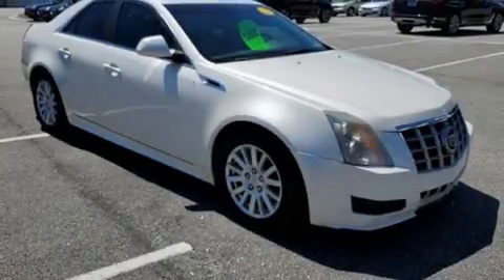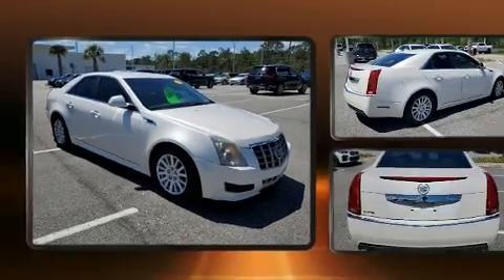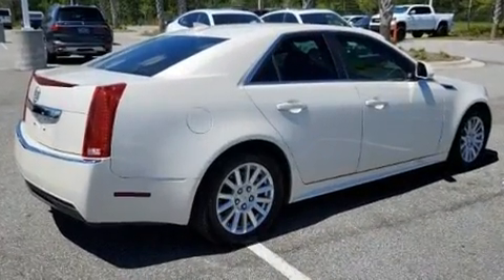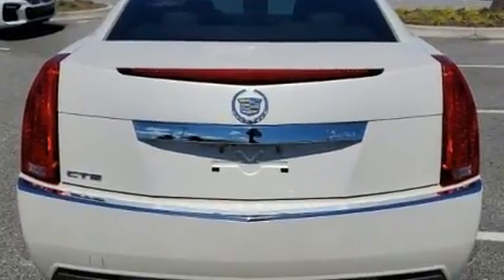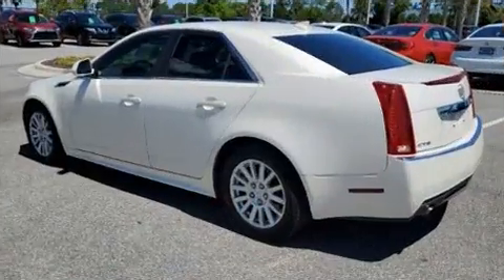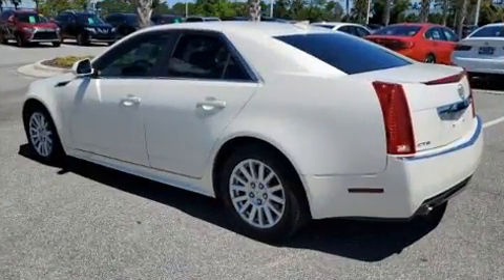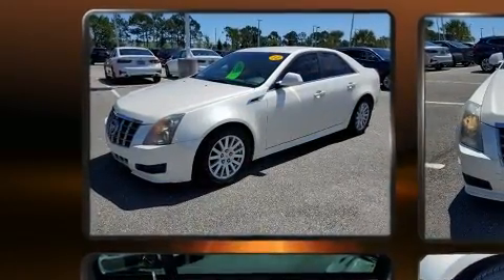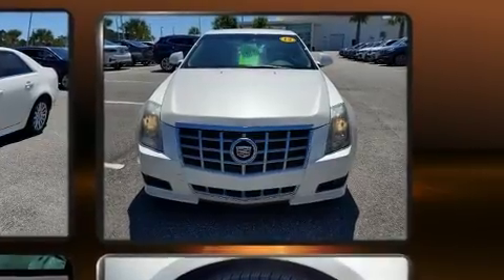2012 Cadillac CTS Sedan Luxury in Daytona Beach, FL 32124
1050 N. Tomoka Farms Rd.

You can expect a lot from the 2012 CADILLAC CTS. This 4 door, 5 passenger sedan still has less than 80,000 miles! It features an automatic transmission, rear-wheel drive, and a 3 liter 6 cylinder engine. Comfort and convenience were prioritized within, evidenced by amenities such as: leather upholstery, power front seats, a trip computer, heated seats, heated door mirrors, power windows, and more. Safety equipment has been integrated throughout, including: head curtain airbags, front side impact airbags, traction control, brake assist, anti-whiplash front head restraints, ignition disabling, onStar, and 4 wheel disc brakes with ABS. This car was designed with safety in mind, allowing you to drive with even greater assurance. A Carfax history report provides you peace of mind by detailing information related to past owners and service records. Our team is professional, and we offer a no-pressure environment. We'd be happy to answer any questions that you may have. We are here to help you.